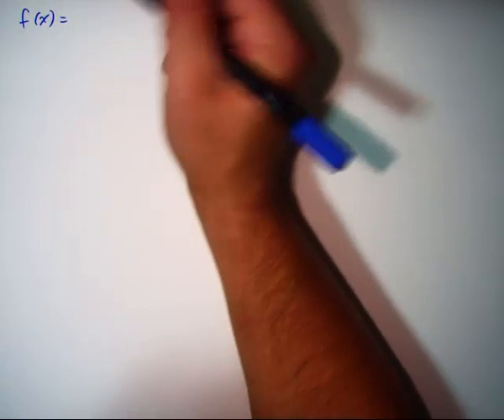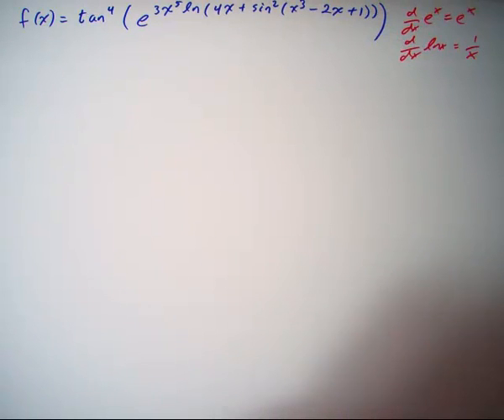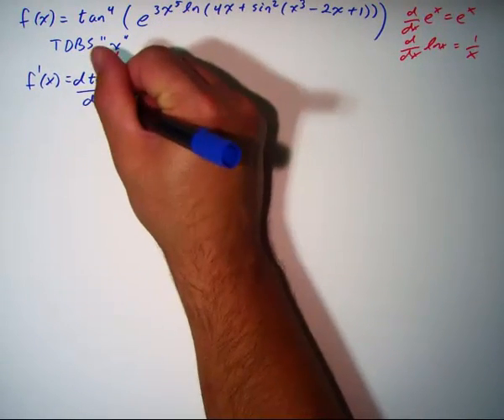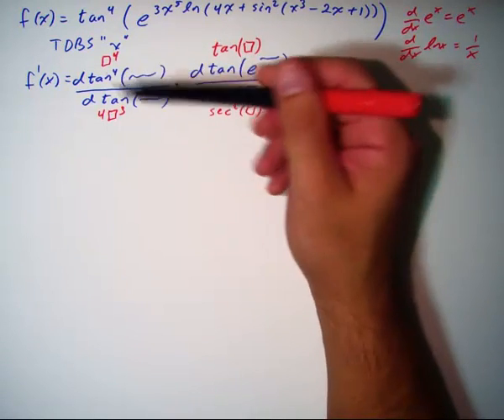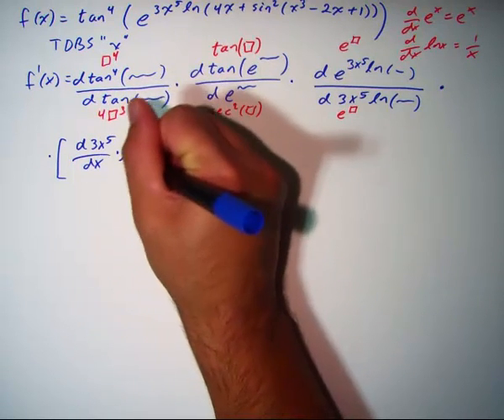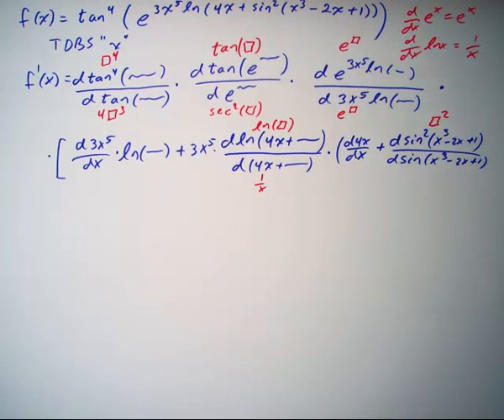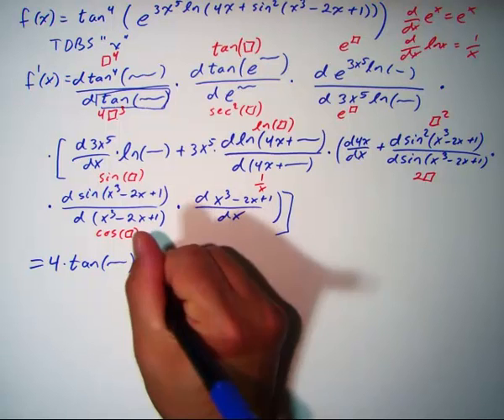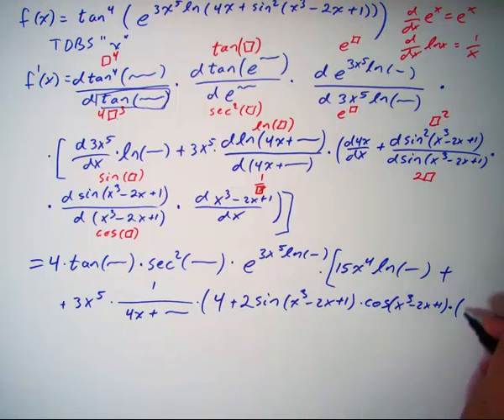3.6 Example Video: Chain rule - ridiculous